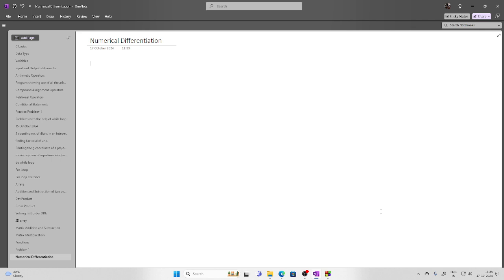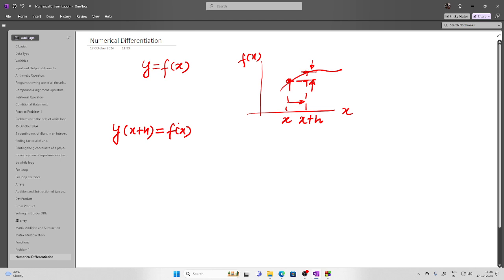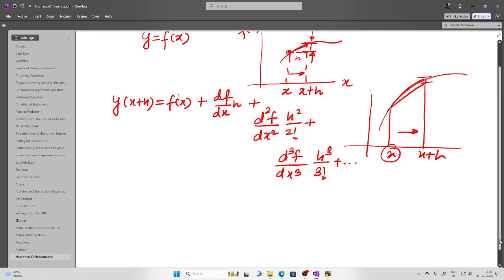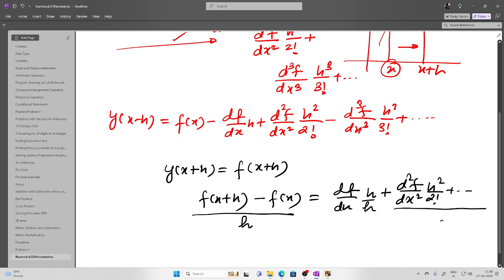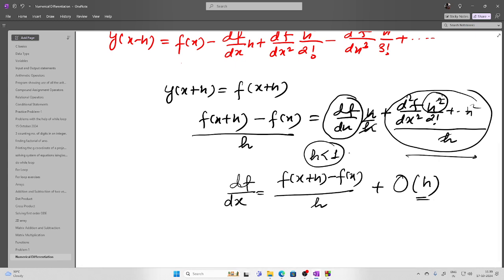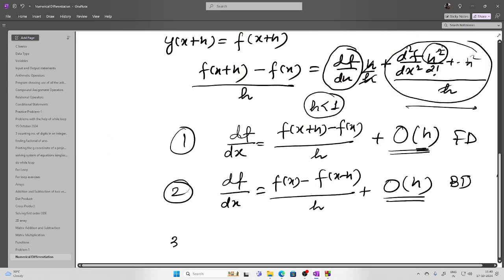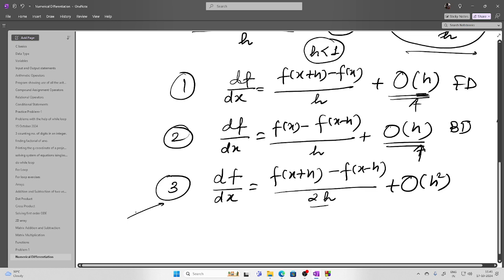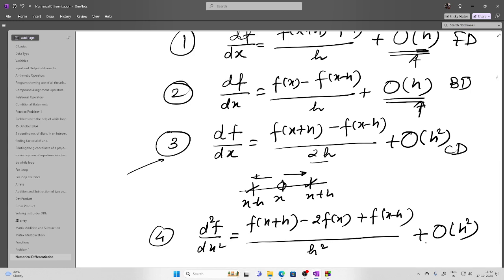Function Problem Session-2 (Numerical Differentiation-I)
In this video I have explained that how to perform numerical differentiation i.e. how to obtain the first and second derivative a function numerically.